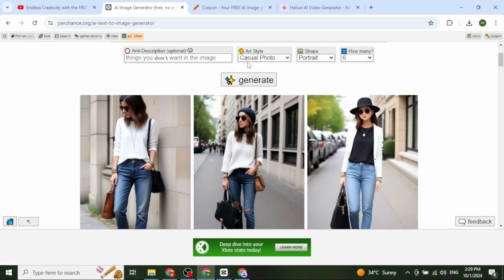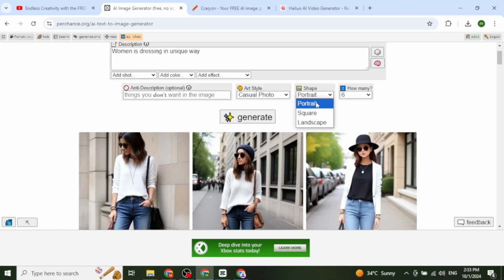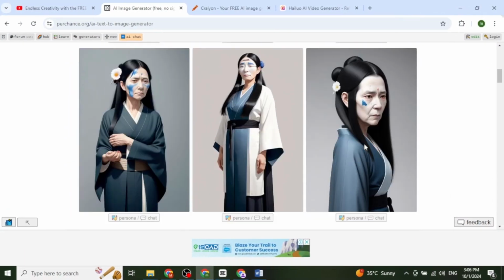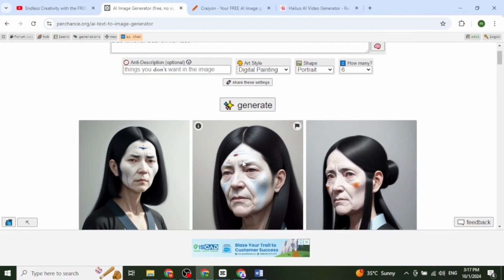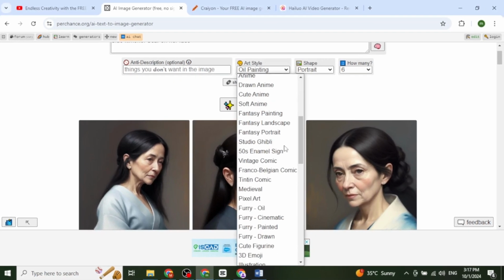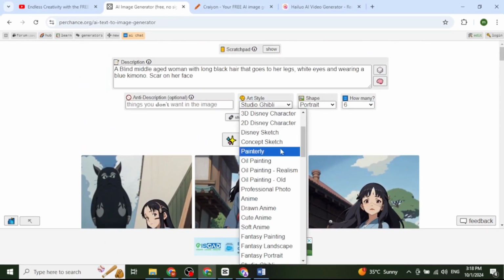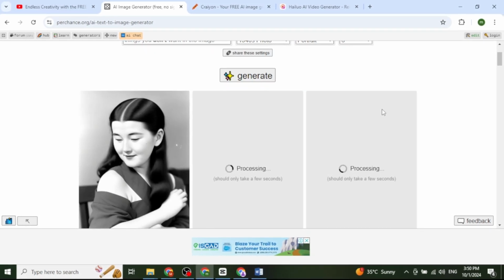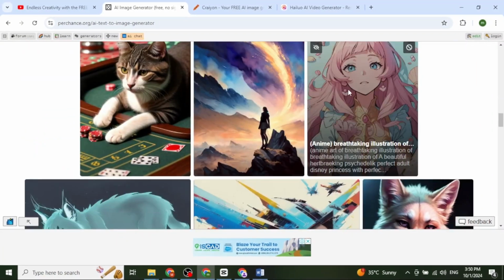How This Free AI Tool Almost Broke the Internet with Uncensored & Unlimited Images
Are you ready to dive into one of the most bizarre AI image generators out there? Today, we’re exploring the PCH AI Image Generator, an incredible tool that lets you create as many images as you want—for free! No sign-ups, no limits, just endless creativity. Whether you're into digital painting, professional photography, or even Studio Ghibli-style animations, this AI can do it all.

But here’s the kicker: the images it produces come with a twist! Some of the results may look cartoonish or overly stylized—even when you’re aiming for something realistic. And if you're looking for something more NSFW or uncensored, this tool can deliver that too! That's right, unlike many other image generators, PCH AI offers unrestricted content creation, meaning you can generate some seriously bold, uncensored NSFW images that most platforms would charge you for.

In this video, I'll walk you through how to use PCH AI, from typing your prompt to selecting art styles and adjusting settings like image size and shape. We’ll also compare its output with other popular AI generators like Craiyon AI. Spoiler alert: the results are very different! I’ll also show you the hidden feature that lets you dive into unfiltered content, revealing a whole new side of AI image generation that few people know about.

If you’re looking to push the boundaries of creativity, this is the tool for you. Whether you're an artist, a designer, or just someone who loves playing with AI tools, PCH AI will open doors to new possibilities. Stick around until the end for a jaw-dropping reveal!